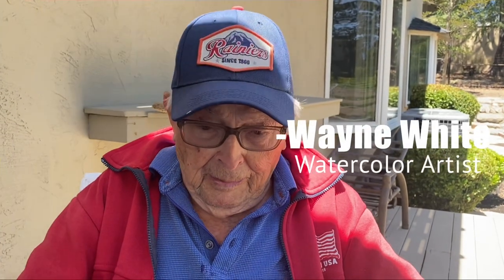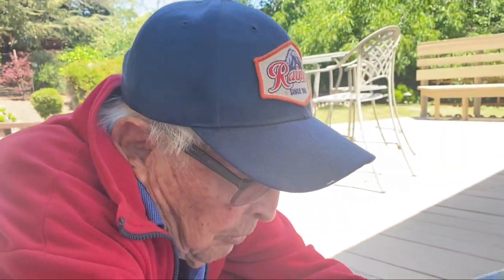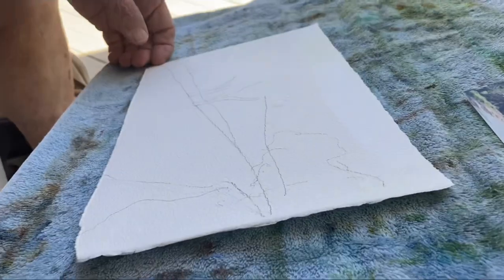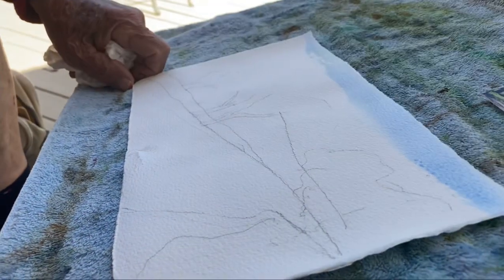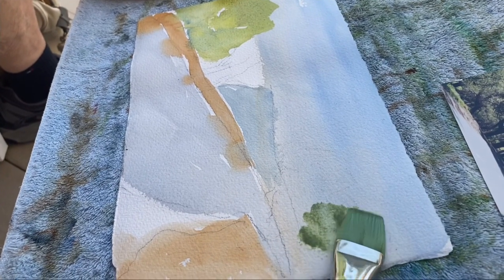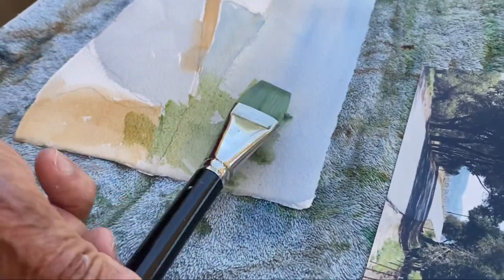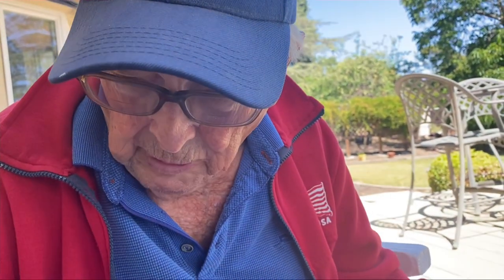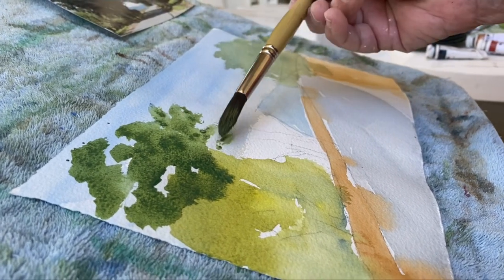How To PAINT TREES In Watercolor | Step by Step Tutorial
Hello folks, today I’m going to show you all how to paint trees in watercolor step-by-step .

This is pretty simple to do after you learn how to do It. This video is made for beginners but anyone can learn from it!

Check out this video ⬇️

(Pine Tree Tutorial)

Sit back and enjoy this episode!